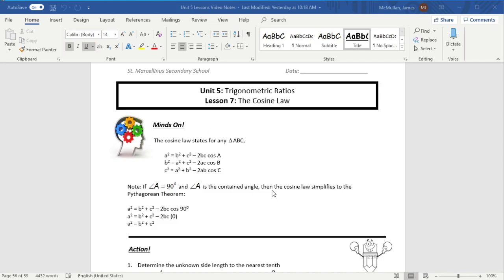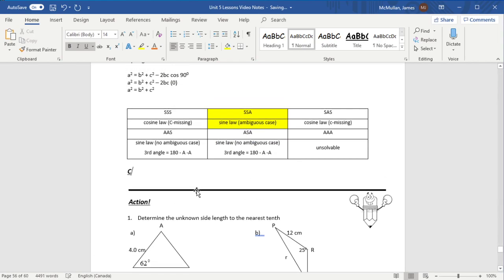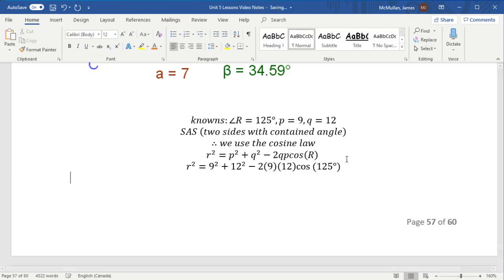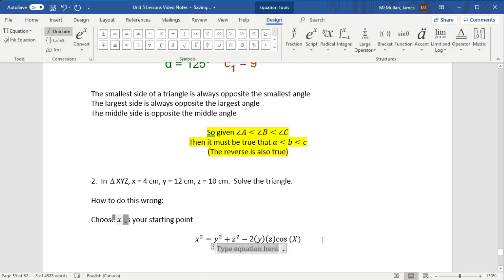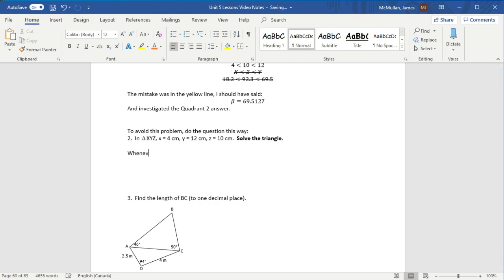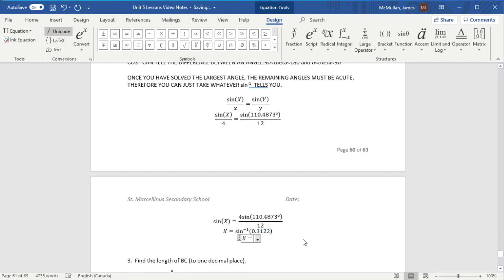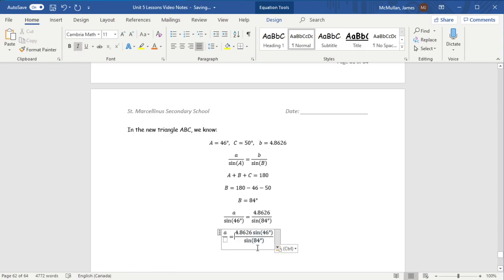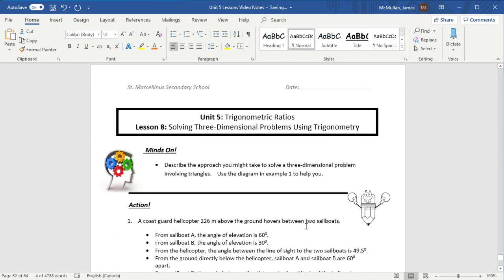MCR3U 5 7 Cosine Law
Grade 11 Functions - The cosine law